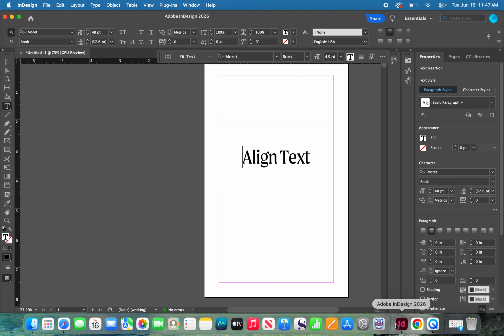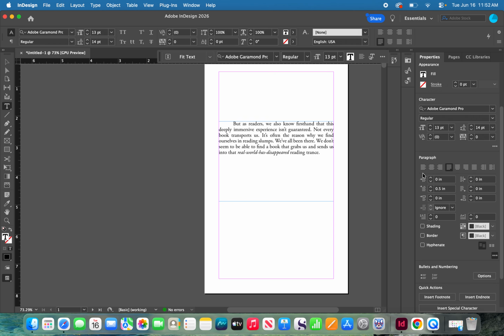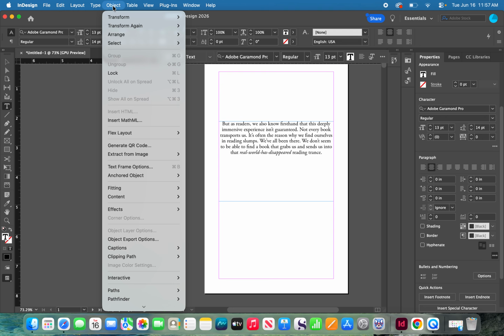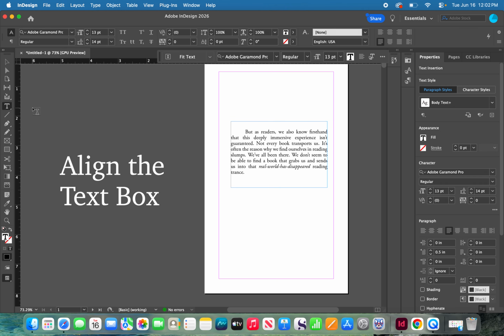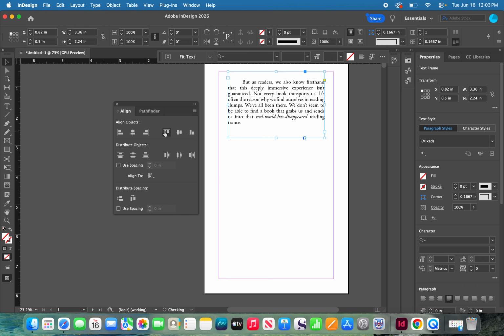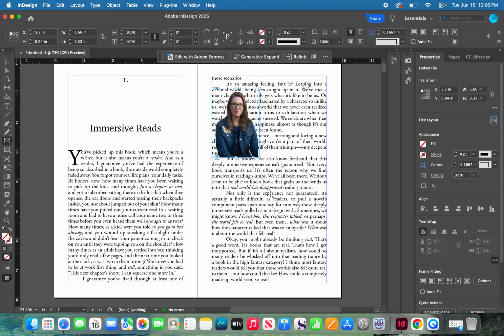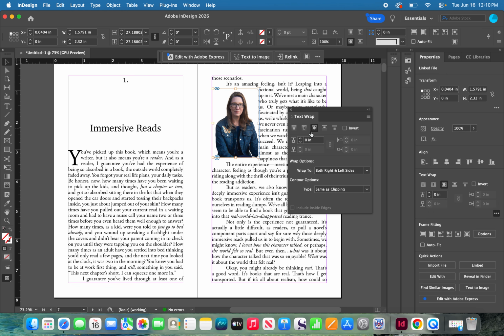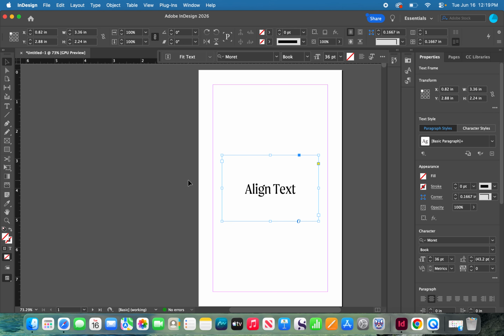How to Align Anything in InDesign (Text, Text Frames, and Text Wrap)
Indie authors, are you struggling with alignment in Adobe InDesign? In this step-by-step tutorial, you'll learn how to use InDesign's alignment tools to create clean, professional page layouts.

In this video, you'll learn:

✔ Paragraph alignment
✔ Vertical text alignment within a text frame
✔ How to align and position text frames on the page
✔ How to use Text Wrap to flow text around images and graphics

These are simple concepts, but sometimes, the simplest tasks can become the sources of the greatest frustration when formatting your print book in InDesign. This takes the guesswork out of alignment.

Got a question or specific InDesign pain point? Something that frustrates you every single time you open the program? Drop a question below and I'll build a video around it.

0:00 We'll be looking at 4 different methods of aligning text
0:21 Paragraph Alignment
1:21 Vertical Alignment Within a Text Frame
2:22 Align the Text Box
3:28 Align Text Around an Object
4:54 Review of all 4 alignment tools and purposes